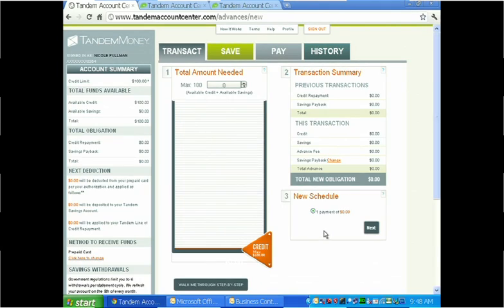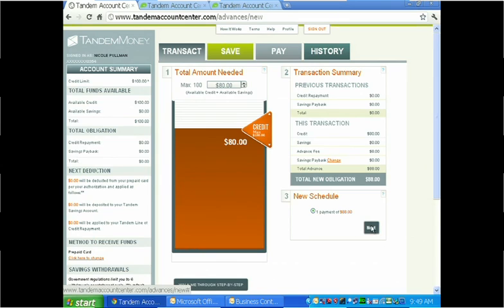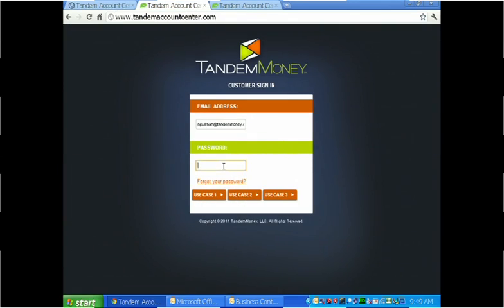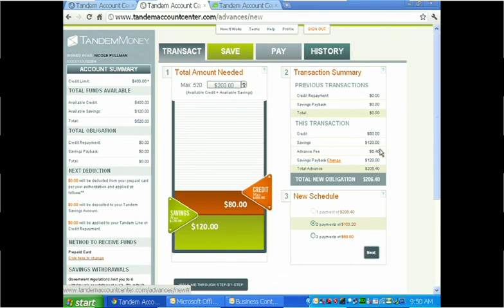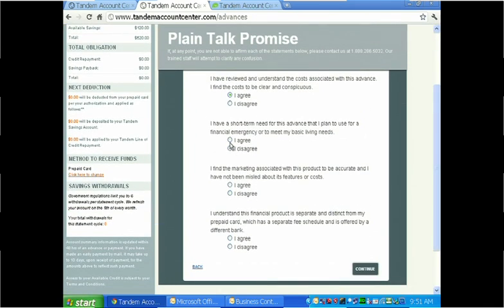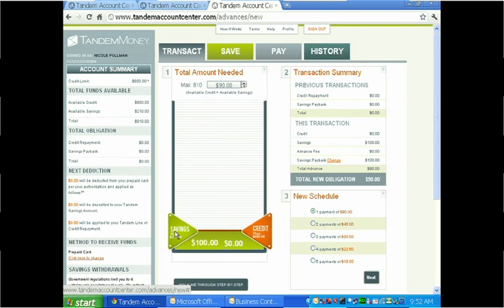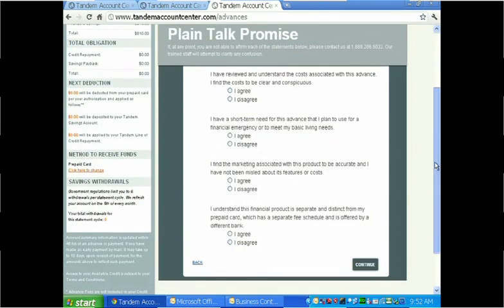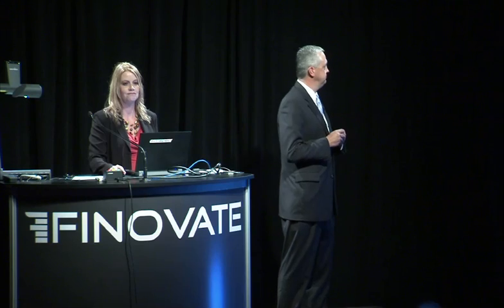FinovateFall 2011 / TandemMoney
TandemMoney demoed at FinovateFall in 2011.

TandemMoney, LLC was created in March 2010 and charged with minimizing consumers’ reliance on credit by building the next generation of small-dollar loan and savings products. TandemMoney reflects the innovators’ commitment to eliminating the financial barriers that reinforce credit dependency and inhibit savings accumulation.According to the National Foundation of Credit Counseling, only 36 percent of Americans have the savings available to cover a $1000 financial emergency. TandemMoney mechanizes a financial shift for the consumer by initially using credit, a combination of credit and savings, and eventually savings entirely to cover unexpected financial emergencies.